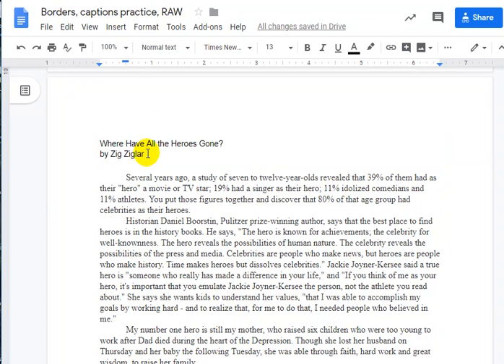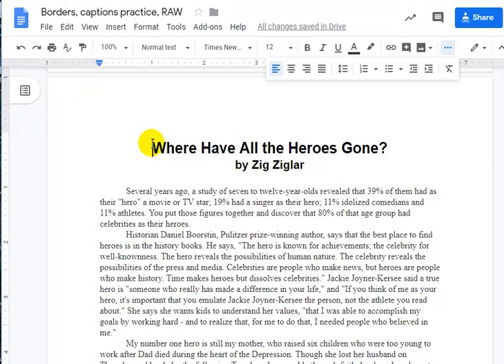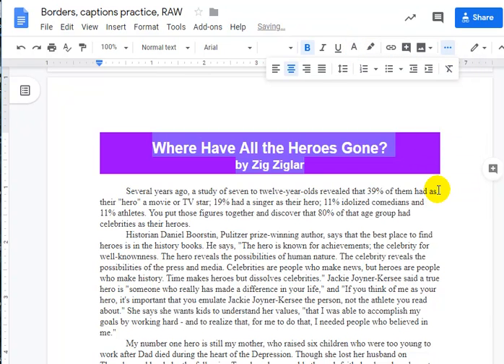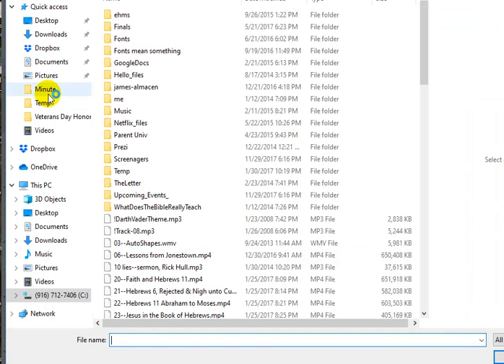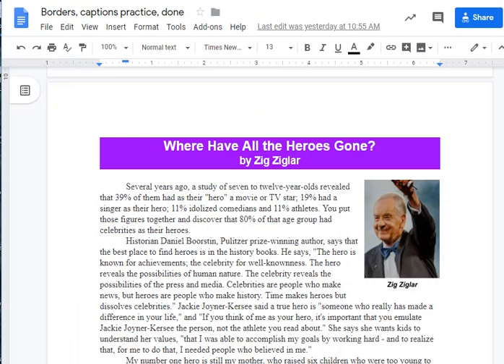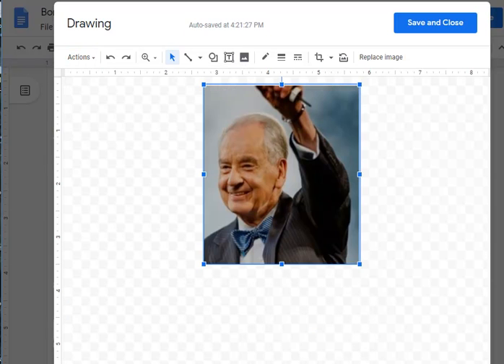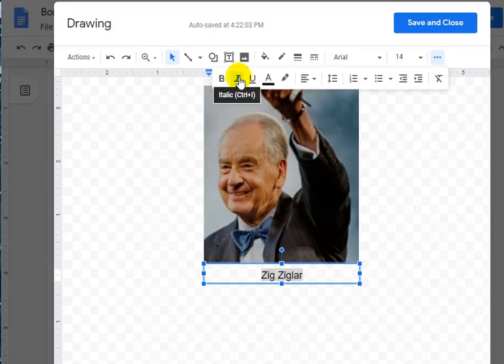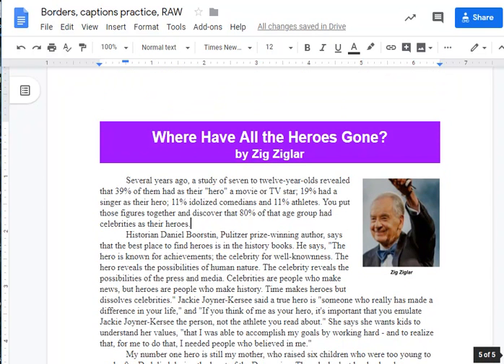Paragraph Borders and Picture Captions in Google Docs--Part 5 of 5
A short video for middle school students